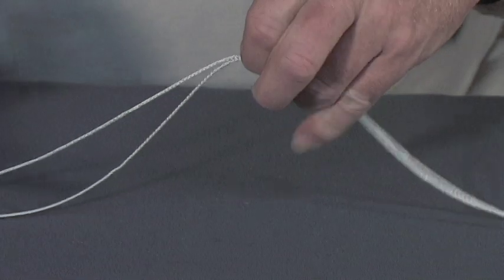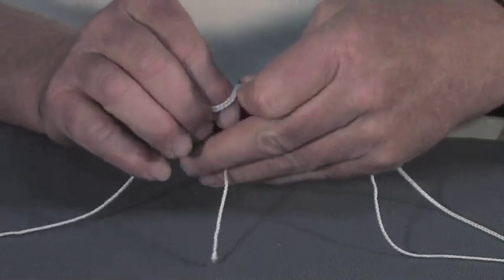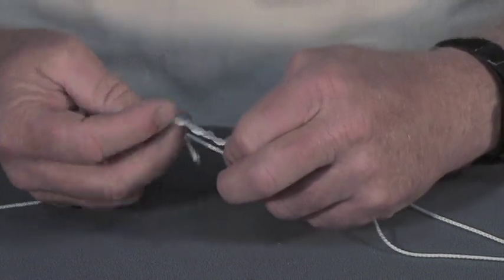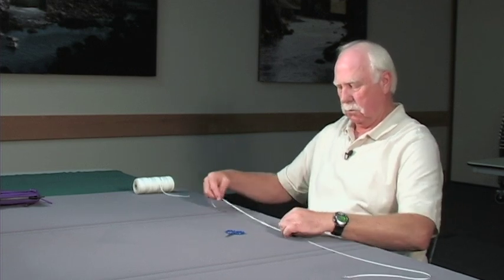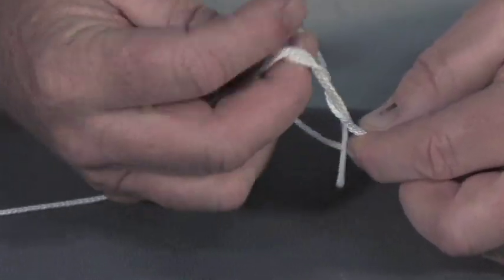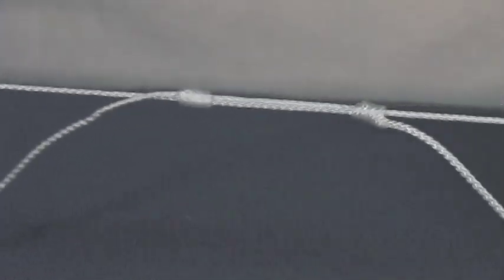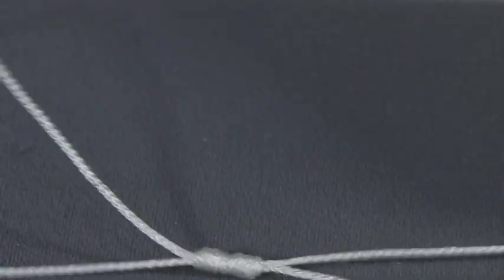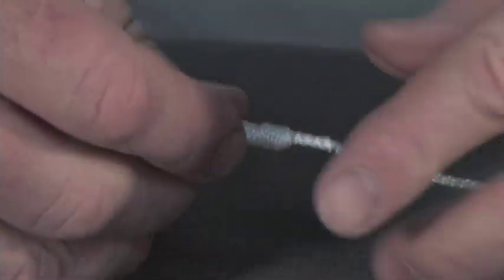Steelhead Fishing - Tying a Double Uni Knot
Use a double uni know when you need to tie two pieces of line together.